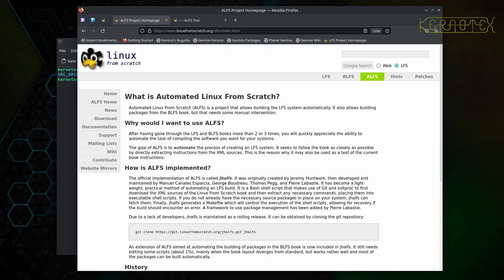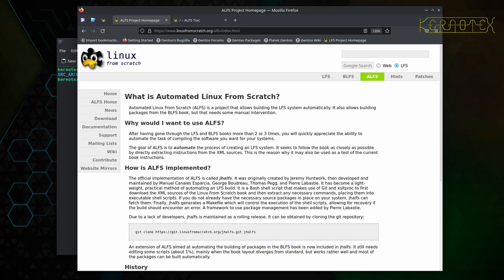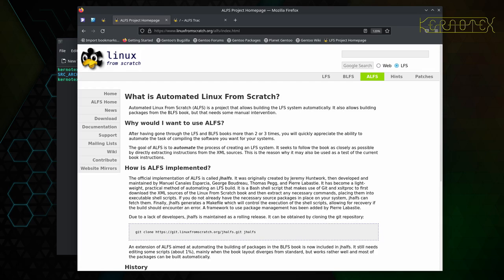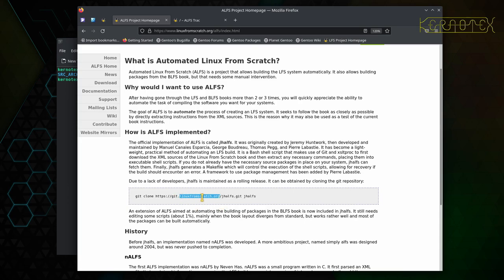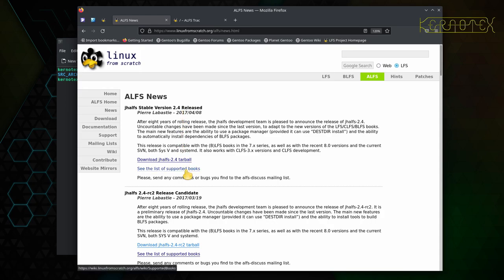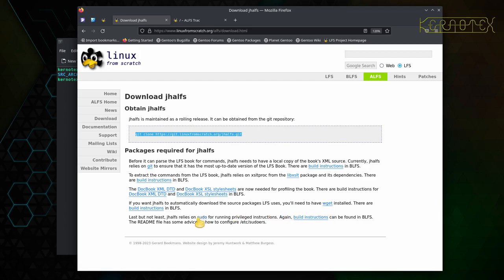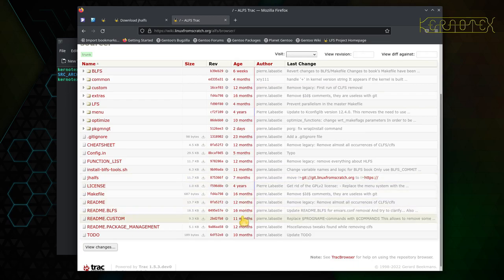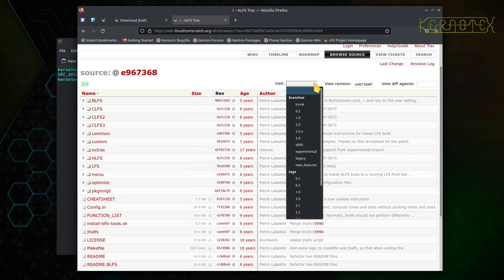Part 1: Introduction - How to build a Linux operating system in under 40 minutes using ALFS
An introduction to building Automated Linux From Scratch.

This series of videos show how to build Linux From Scratch 11.3 automatically using an automation tool called JHALFS, also known as ALFS.

Although the project is currently not stable and marked as development only, it is a capable tool and is able to automate almost all of the LFS build process including building the kernel and configuring the final system.

There could be many uses for automating the build including testing new package versions, patching and profiling. In theory it could also be part of a continuous integration system, for example to build a custom operating system based on Linux From Scratch.

As you'll see in the videos the complete compile time was just over 30 minutes without tests. In a separate session (not recorded in these videos) the build took about two hours with all tests enabled for the final stage. These timings are based on an Intel i9-13900K with 32 threads enabled.